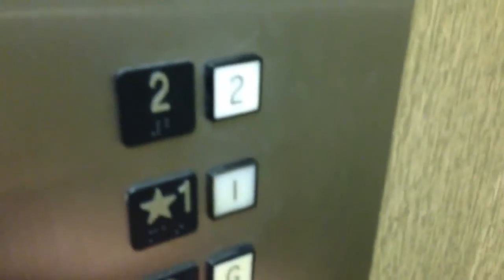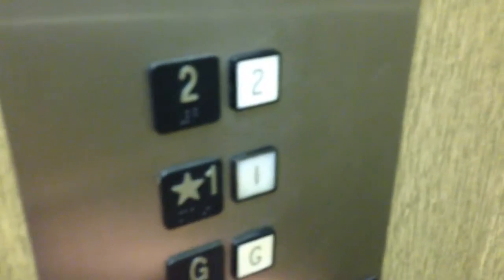1980 Montgomery "G&P" Hydraulic Elevator @ 8939 Villa La Jolla Drive, La Jolla, CA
Awesome motor and relays!!! Installed in 1980.